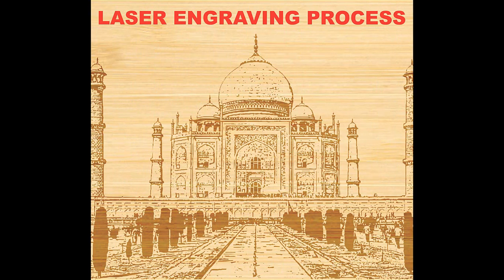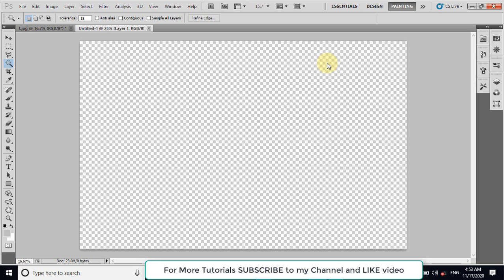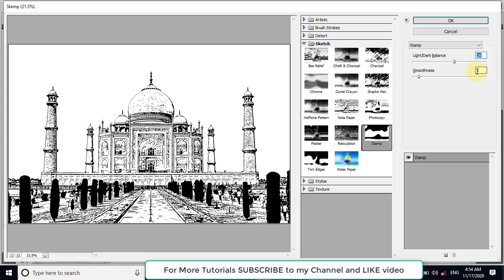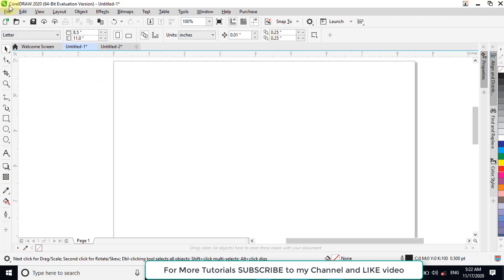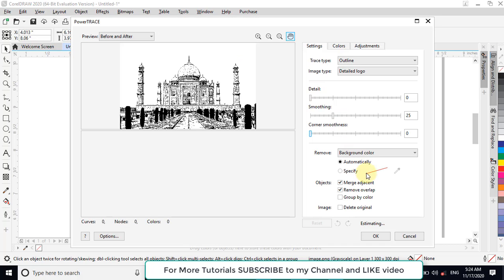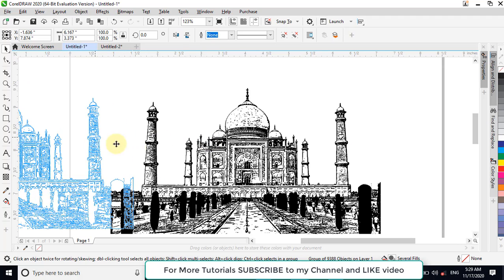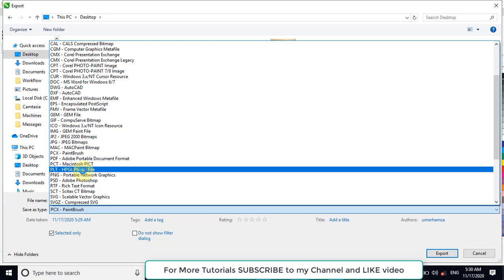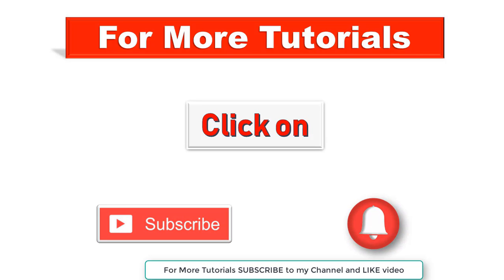Preparation of Image for Laser Engraving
Corel Draw 2020 is very powerful Software for Logo Designing, 3D Logo Designing, Banner Designing, Ribbons, Magazines, Brochures, Business Cards and Graphic Designing. Here is a tutorial in which explained the process of preparation of image for laser engraving.